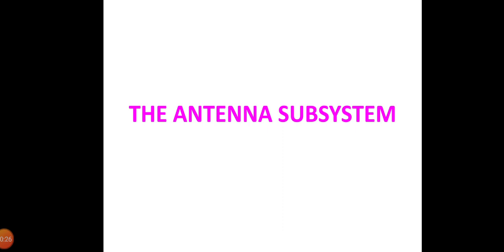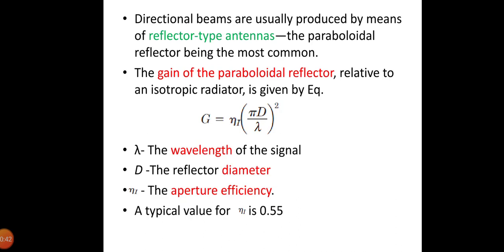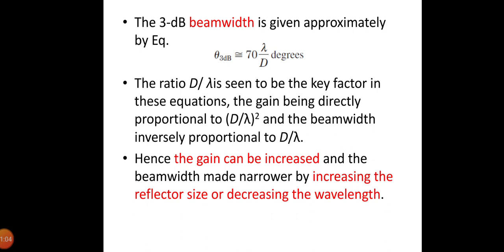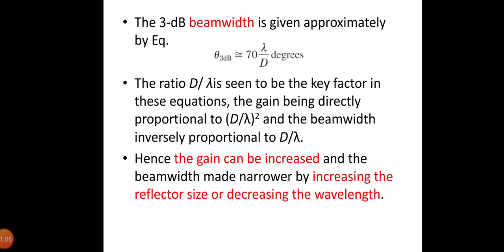MAMSE ECE SC UNIT 2 PART 6